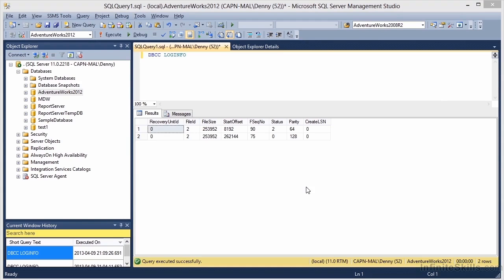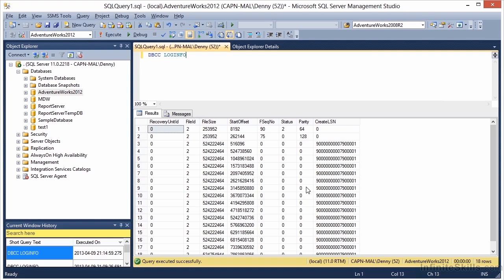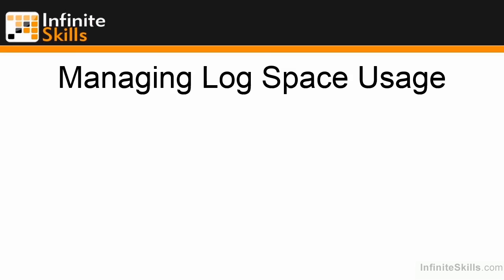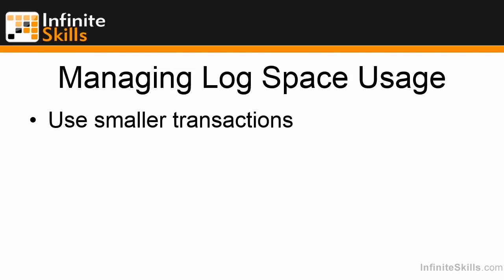94100 034 0311 Managing Log File Growth Part 2